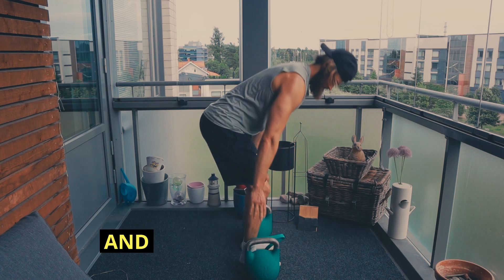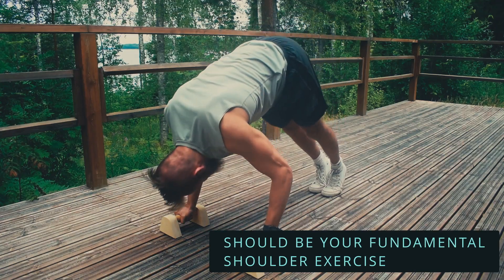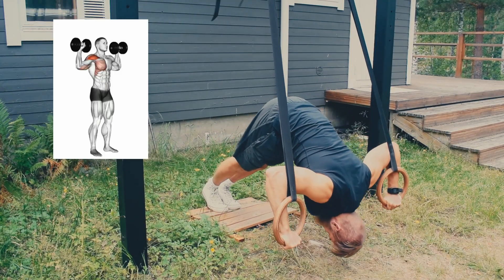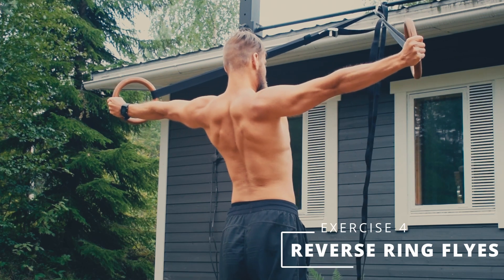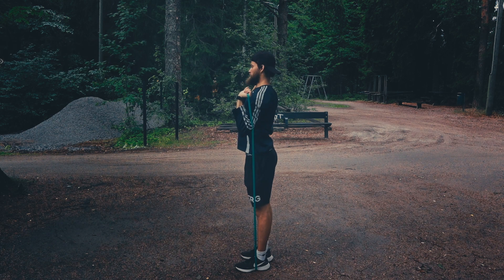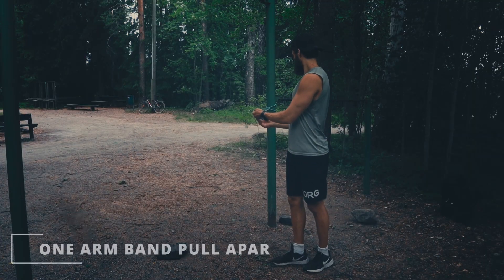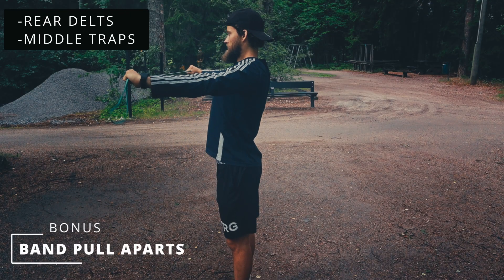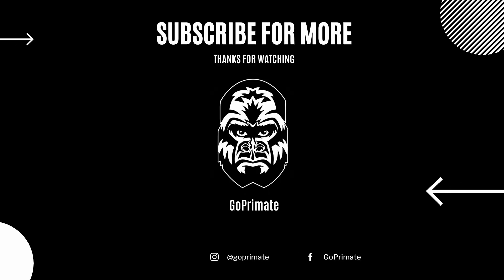How To Grow Shoulders Without Weights - 7 Exercises For Developed Shoulders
In this video we will go through the 7 best shoulder exercises that you can do without any weights.

Time stamps:

Intro 0:00
Exercise 1 0:21
Exercise 2 0:34
Exercise 3 0:52
Exercise 4 1:27
Exercise 5 1:42
Exercise 6 1:56
Exercise 7 2:19
Bonus 2:44
What next? 3:02